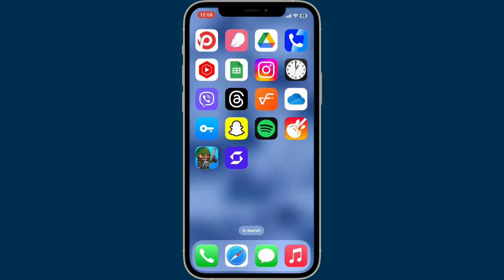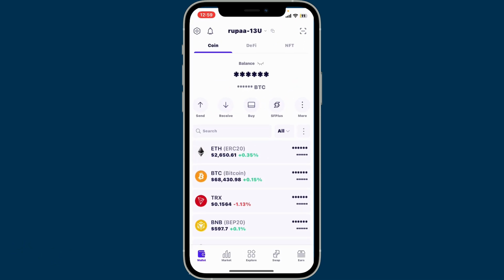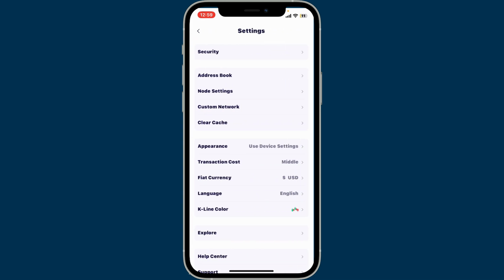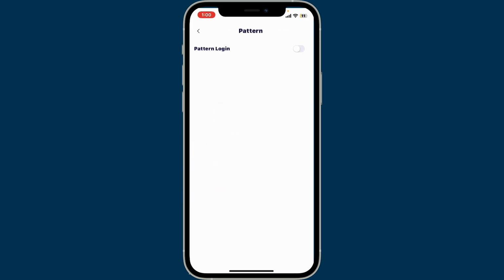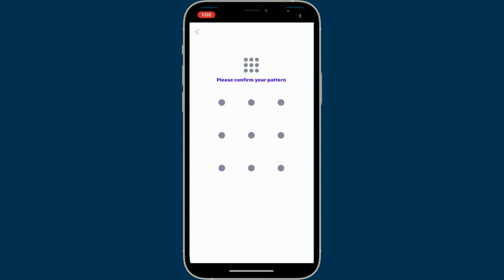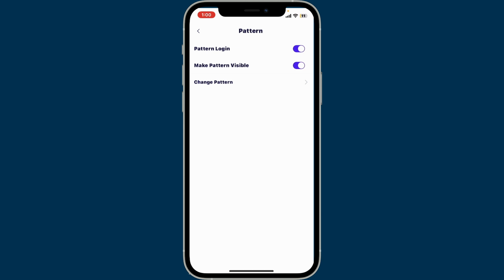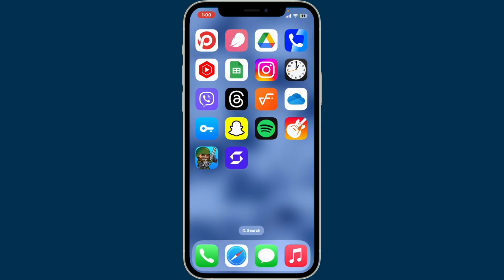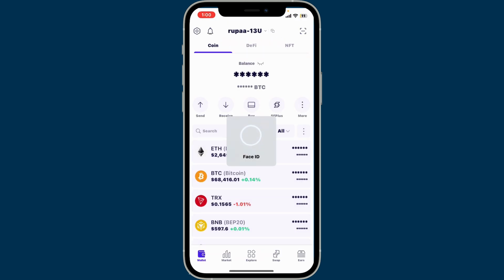How to Enable Pattern Lock on SafePal 2024?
In today’s video, we’ll guide you step-by-step on how to enable the Pattern Lock feature on your SafePal Crypto Wallet (SafePal CB). Keeping your crypto secure is crucial, and adding a pattern lock adds an extra layer of protection for your assets!